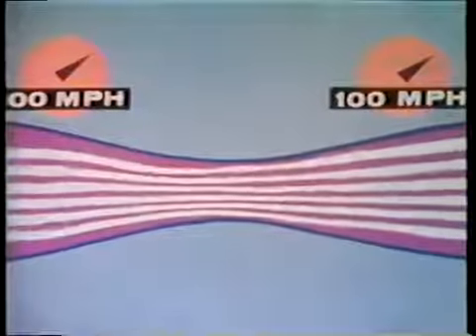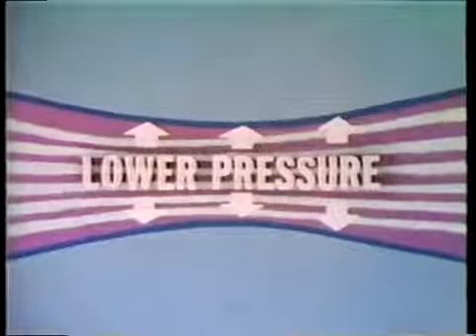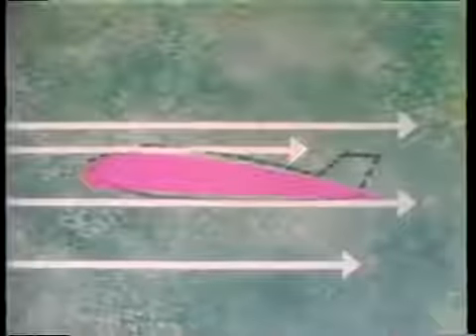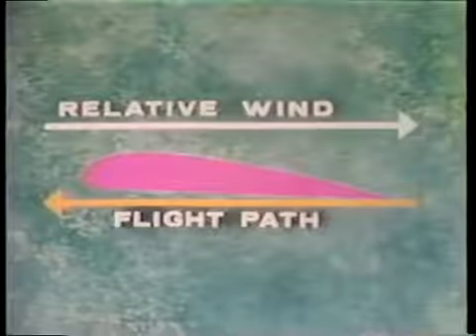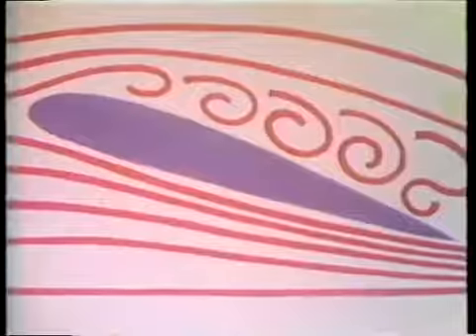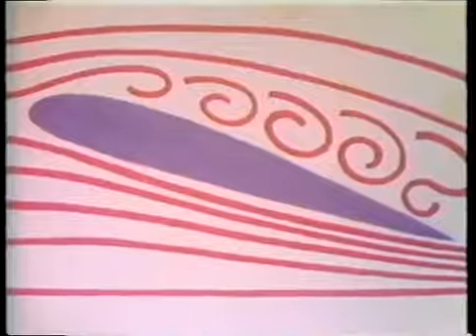How aroplanes fly explained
Flying explained